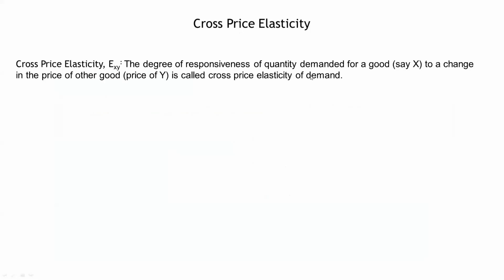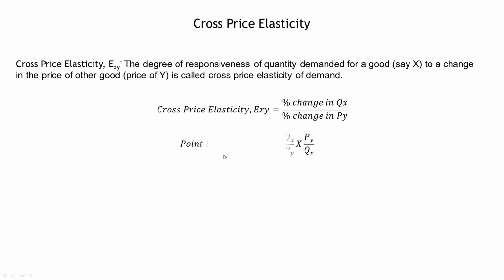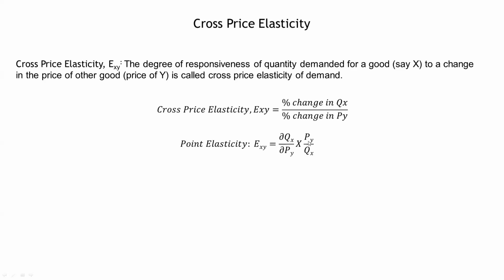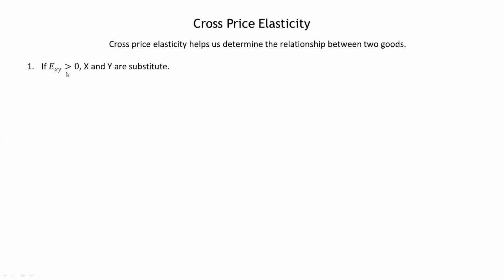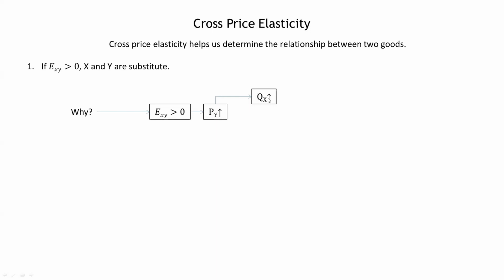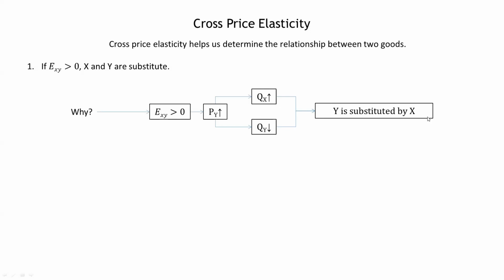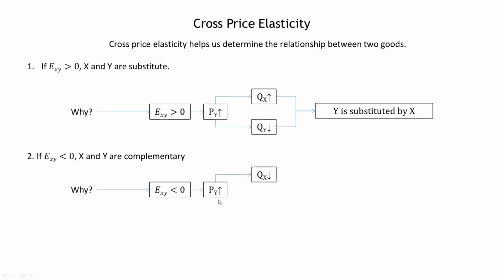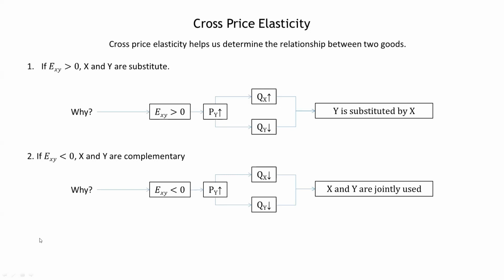Cross Price Elasticity of Demand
Substitute Goods
Complementary Goods

Abdullahil Mamun